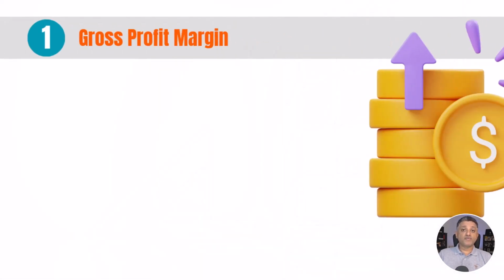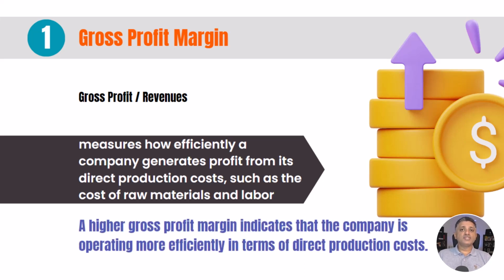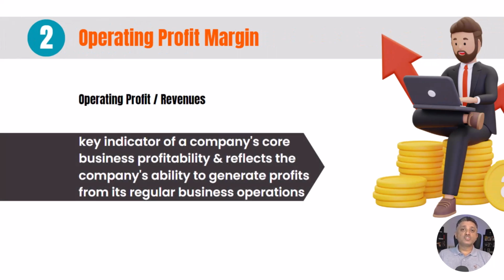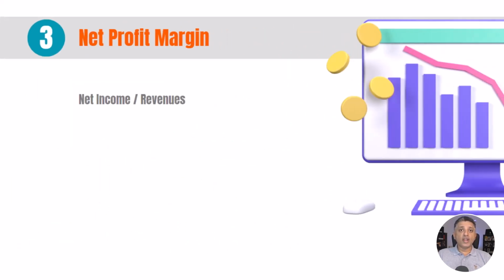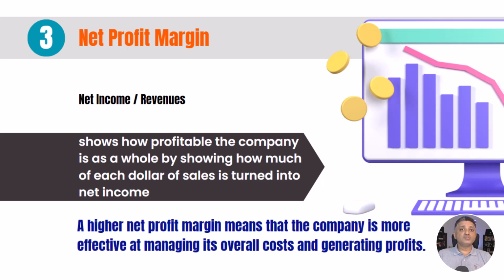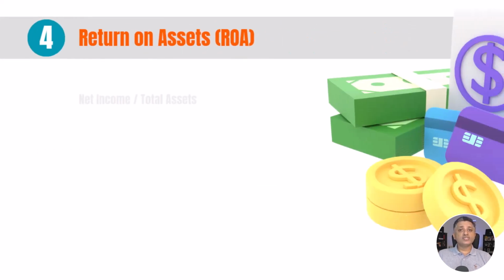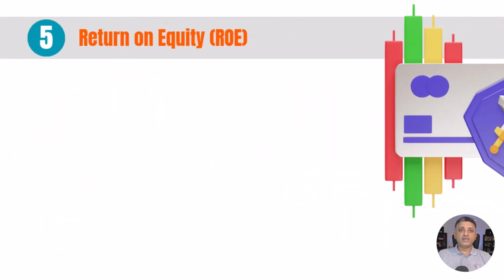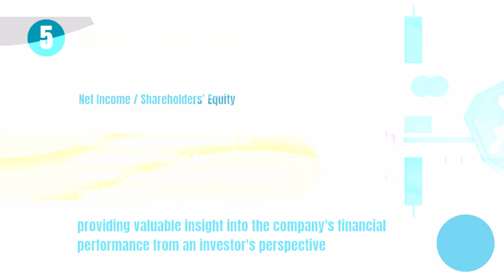#3 Mastering Profitability Ratios l Decoding Income Statement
Join experienced finance professional and business coach Anil Jacob as he breaks down the world of profitability ratios in our 'Decoding Income Statements' series.

Learn how to calculate and interpret essential ratios like Gross Profit Margin, Operating Profit Margin, and Net Profit Margin, and discover their importance in evaluating a company's financial health and performance.

Enhance your financial decision-making skills by understanding Return on Assets (ROA) and Return on Equity (ROE), which provide valuable insights into a company's efficiency in generating profits.